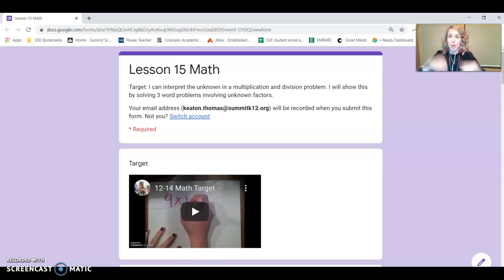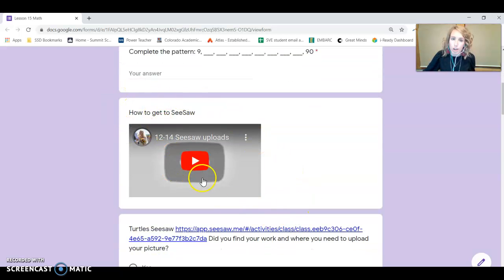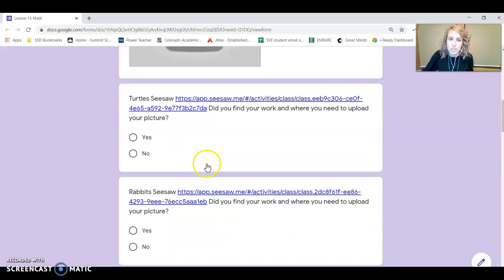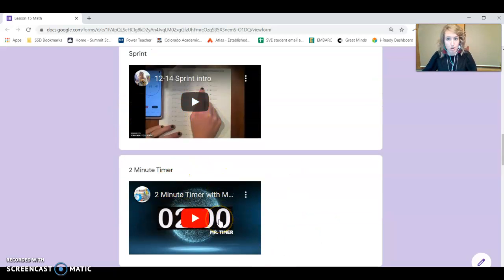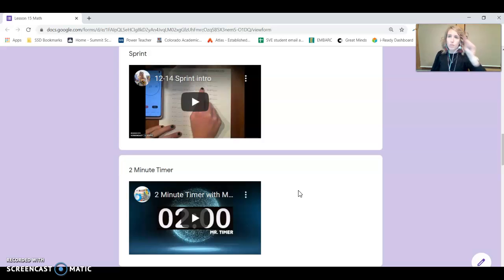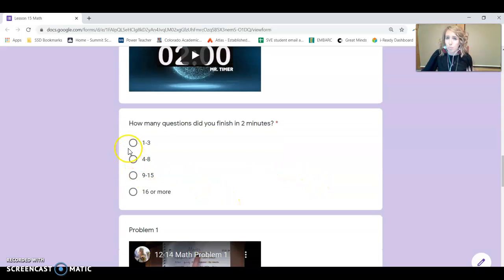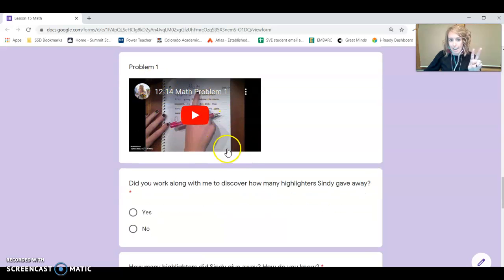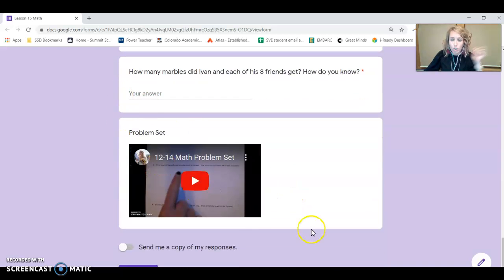12-14 Math Overview